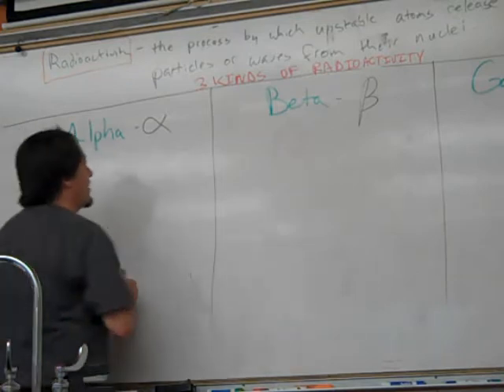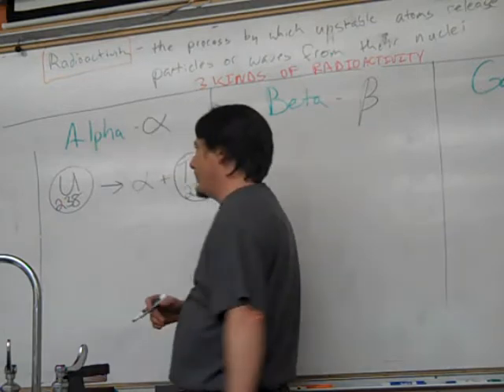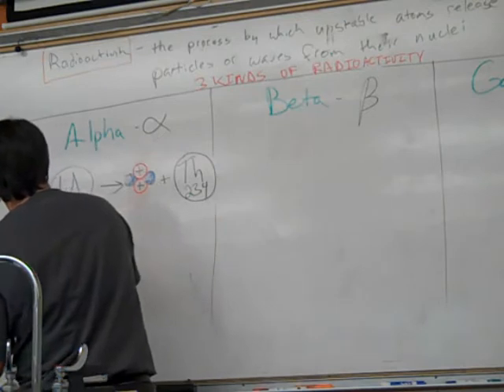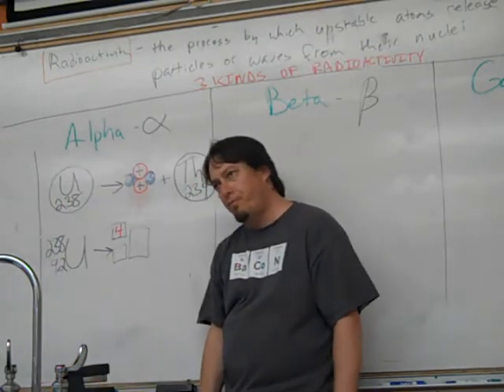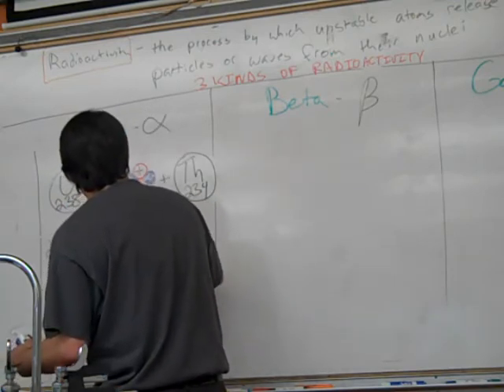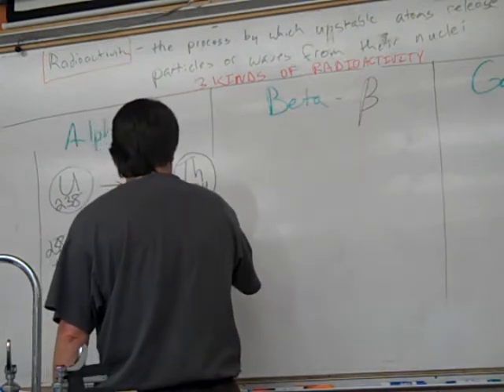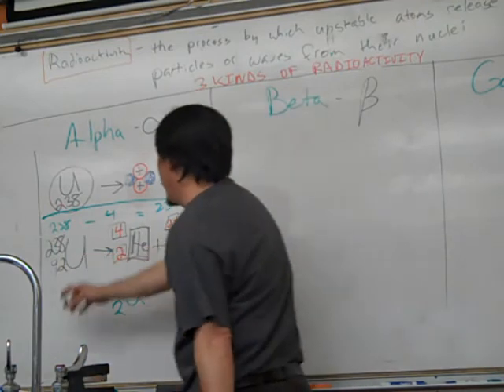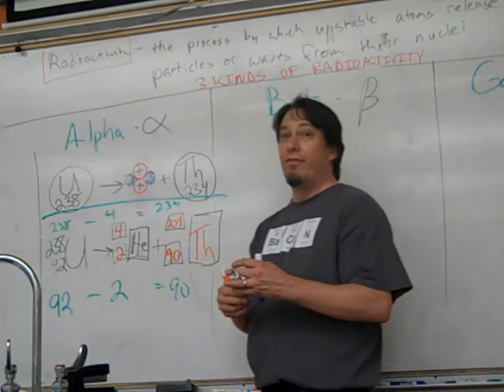Radioactivity (2 of 3) Alpha Decay.mpg